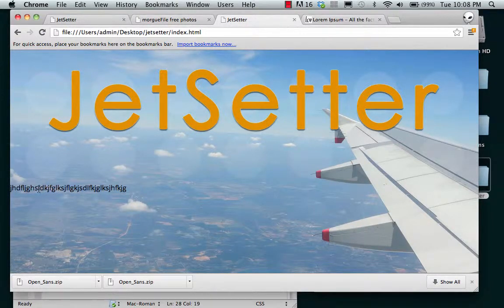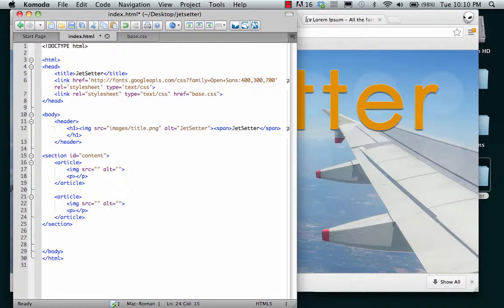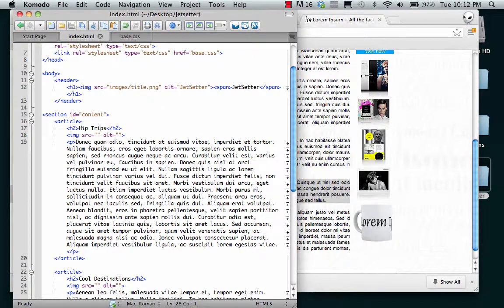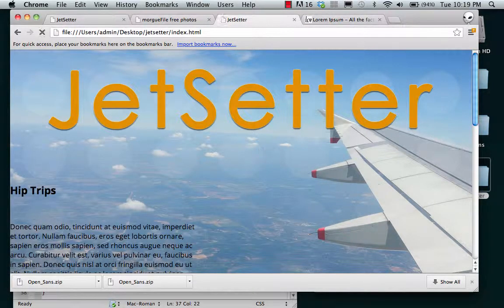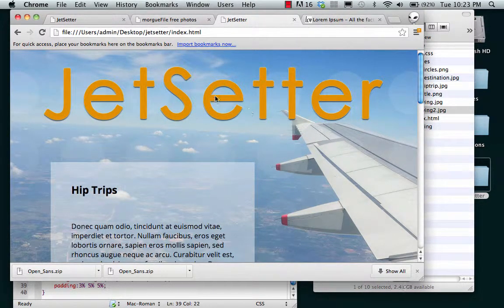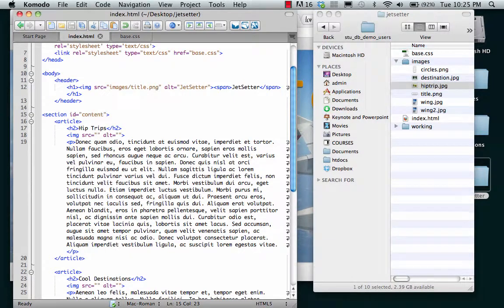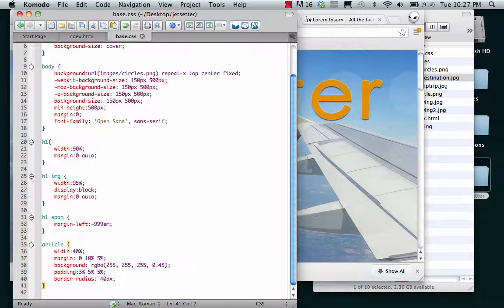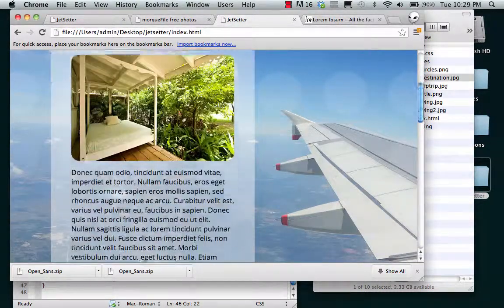Images 07a: Creating and Styling Content with Scalable 'img' Images